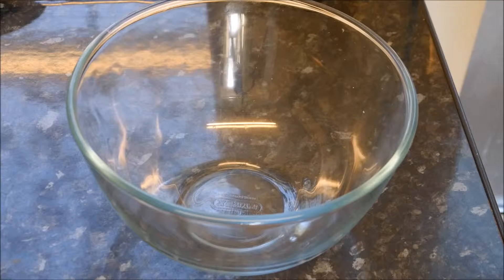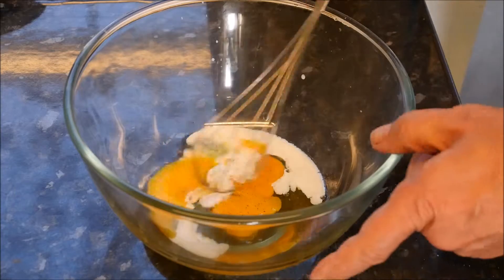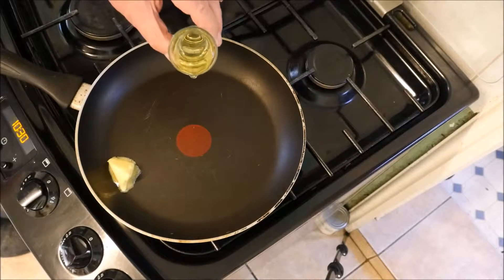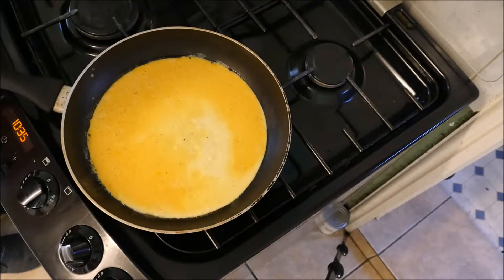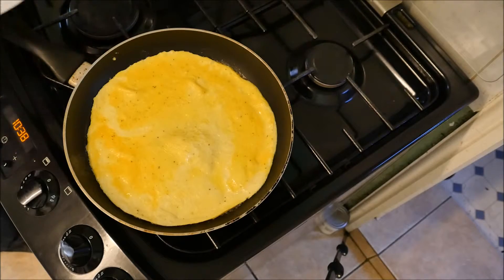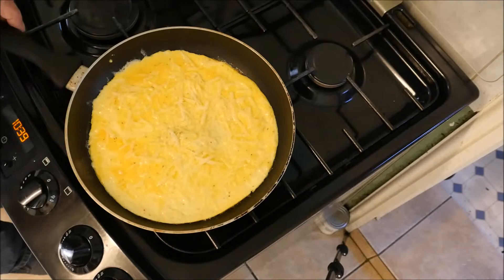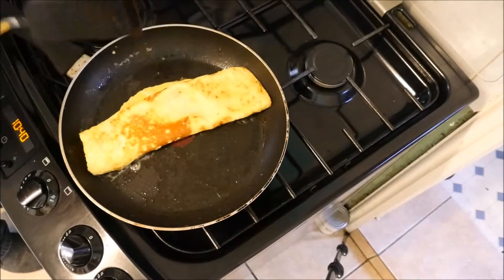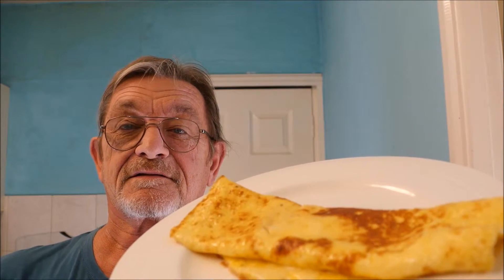How To Cook A Perfect Omelette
A perfect omelette great for a breakfast or at anytime Hungry or not you must try this recipe.